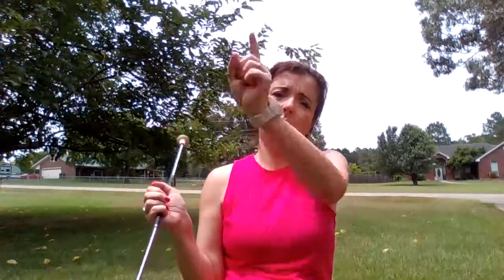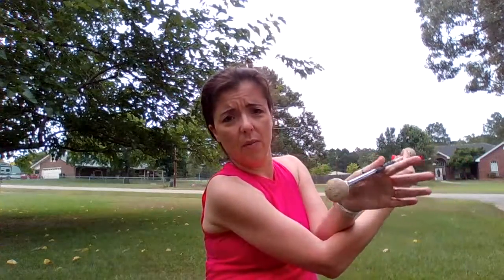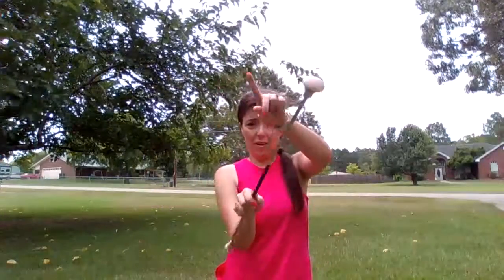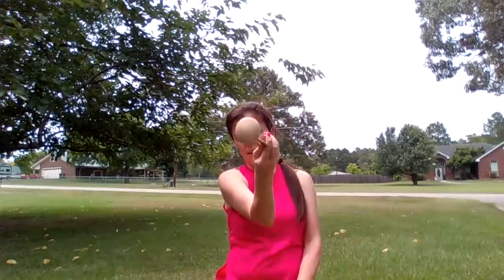Twirling Fundamental: (Four Finger Over the Back of the Hand)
Practice both right and left hand